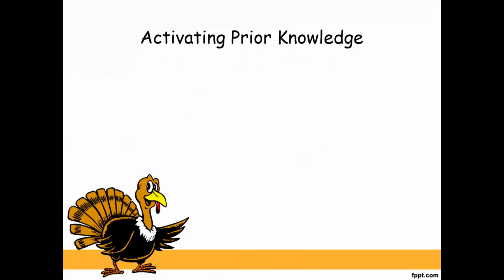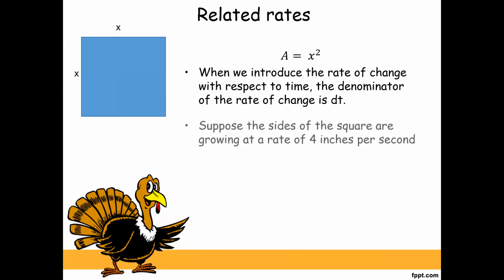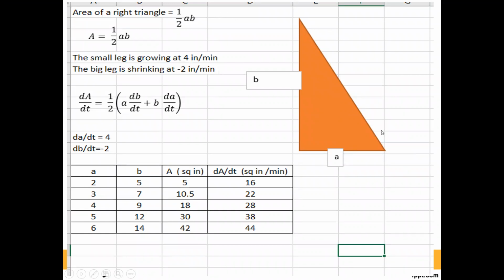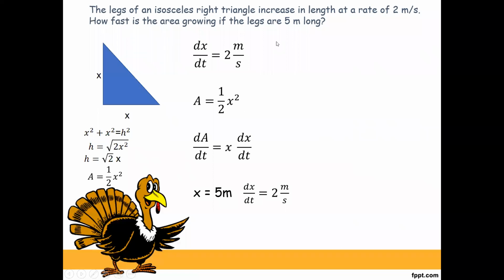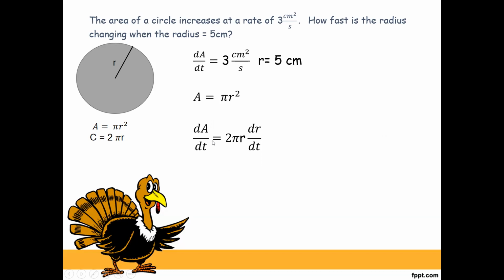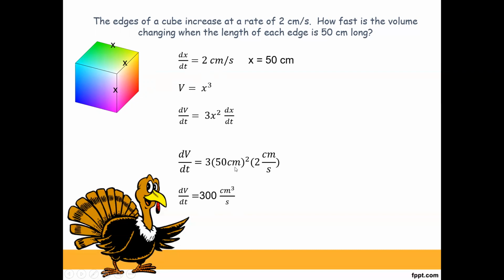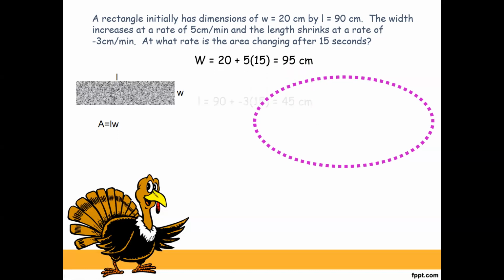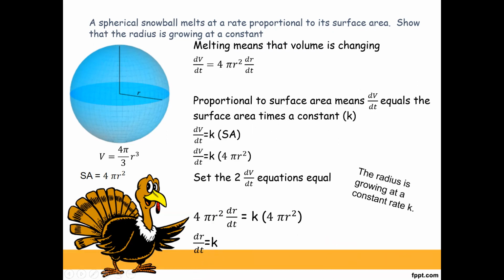related rates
for calc class nov 16